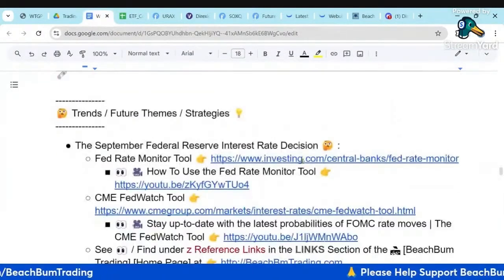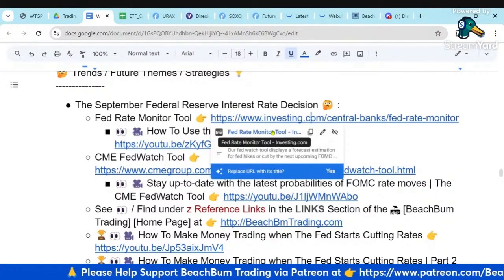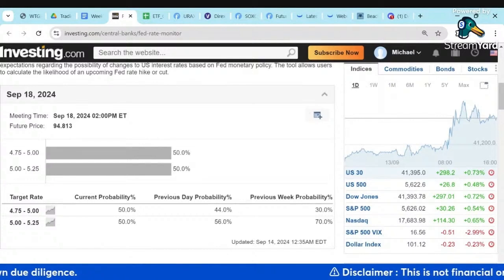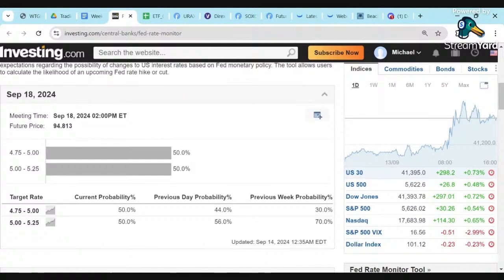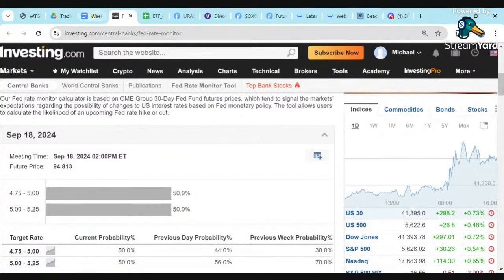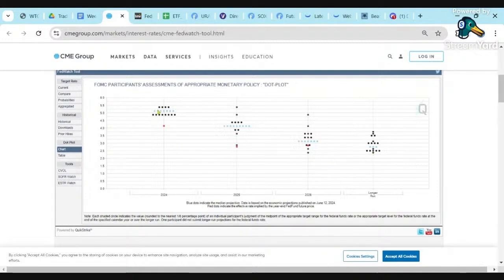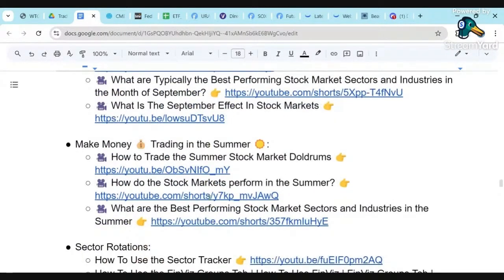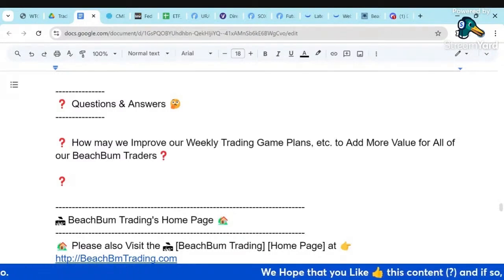The September Federal Reserve Interest Rate Decision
Welcome back to Beachbum Trading where we discuss all things related to making money through trading. In this [The September Federal Reserve Interest Rate Decision] video 🎥, we'll be talking about the upcoming Fed interest rate decision and how it can impact our trading strategies. We'll delve into the probability for a 25 versus 50 basis point cut, looking at the current predictions in both the Fed rate monitoring tool and the CME watch tool. Our previous videos have covered how to use these tools to track the likelihood of interest rate hikes or cuts, and you can find links to those videos in the notes section below. Additionally, all the tools we'll be discussing can be found in the reference links on our website, beachbmtrading.com. So whether you're monitoring the probability for interest rate decisions or keeping an eye on the economic data that may affect them, these tools are essential for any trader.

Let's first take a look at the Fed rate monitoring tool and see what it says about the likelihood of a 25 versus 50 basis point cut on Wednesday. With a countdown clock showing just four days until the decision, the tool currently shows a 50/50 chance for either cut.

🔴 Please Join us in the BeachBum Trading Community by Subscribing to the BeachBum Trading YouTube Channel & Please Click the Bell Icon 🔔 so that You are Notified and Never Miss an Episode of BeachBum Trading.

📖 CHAPTERS 📖
00:00 -  September Interest Rate Decision
13:41 -  BeachBum Trading Sites
14:29 -  Discord Invite

🎮 BeachBum Trading Community Discord Server 🎮